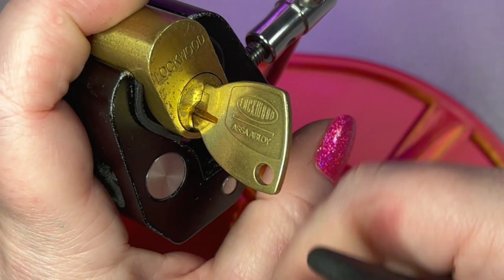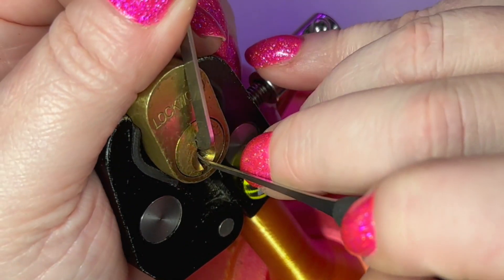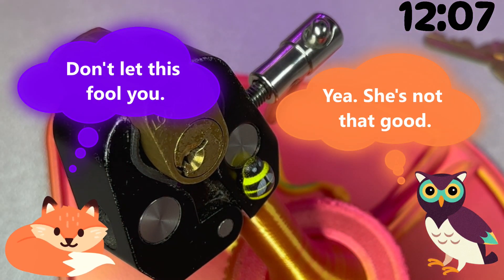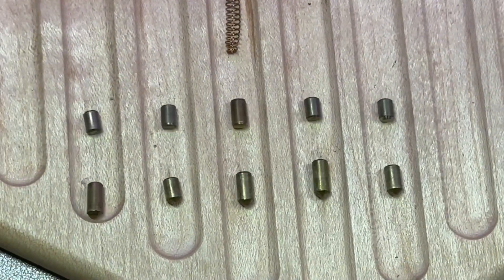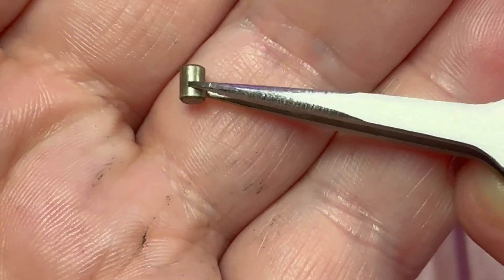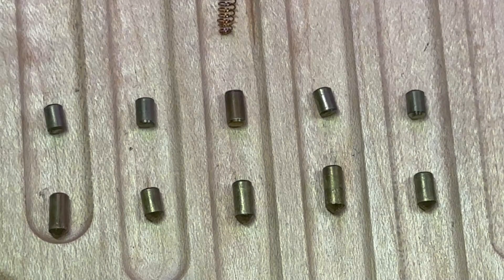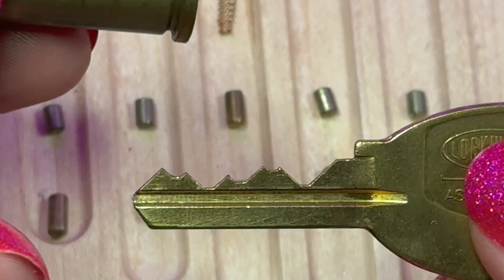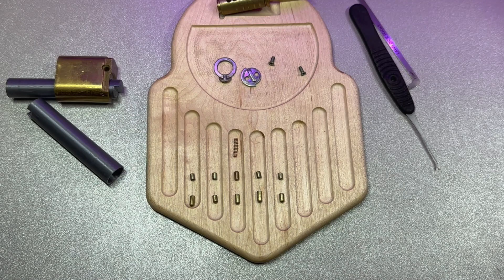{196} Lockwood Oval Cylinder Pick & Gut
This Lockwood has tapered pins and is a really easy one to pick. Lent to me by fellow locksporter Izy. Thank you so much Izy.

I hope you guys like this one, even though it was a quick little video.

Keep Locksport Legal!!

Do not pick locks in use and do not pick locks that don't belong to you.